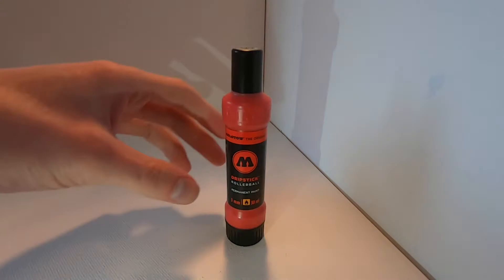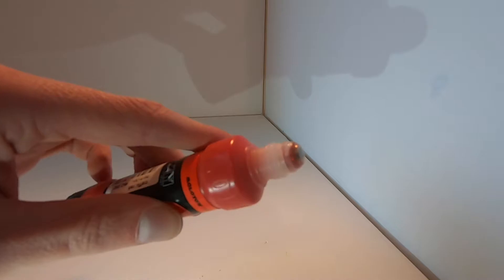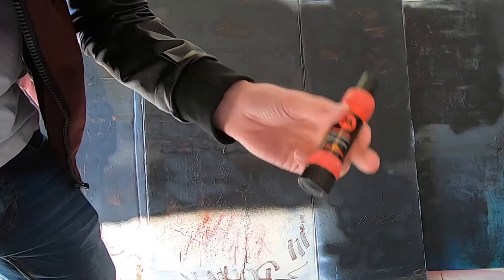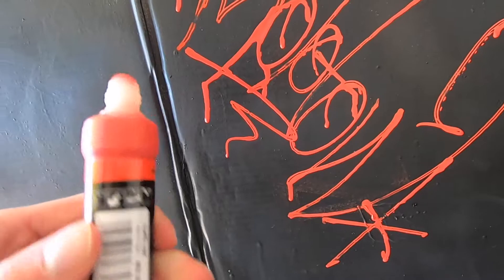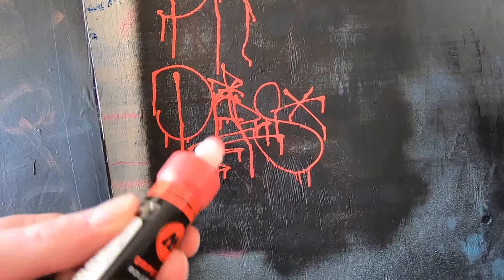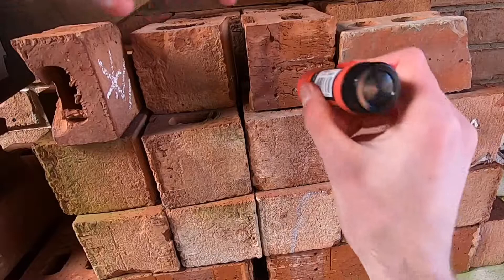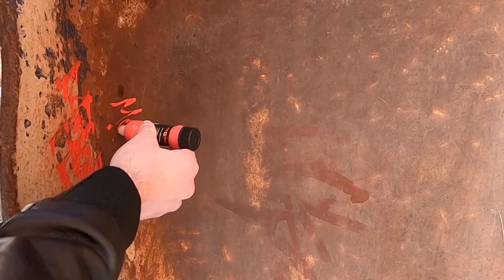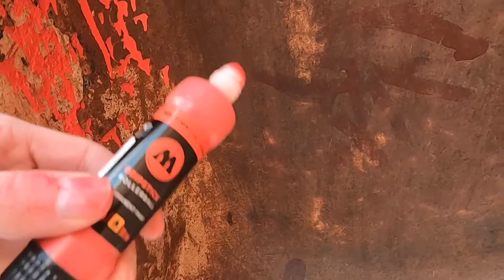Molotow Dripstick Rollerball 3mm Graffiti Marker Review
Is the Molotow Dripstick Marker with a 3mm Rollerball any good?Is it a stand up Molotov mop marker?  Let's see by doing a full tagging and surface test.

I am always open to and exited to work on any custom commission work inquiries that you may have.  I am YOUR personal graffiti technician.
kik: @scizgraffiti
I am quickest to respond on my email and instagram.

My mission is to personally improve people's lives through the creation of artistic products, to show resilience as an artist, and to achieve timeless influence though my art.

TIMESTAMPS
0:00 - Intro & Product Info
1:29 - Tag Test On a Smooth Surface
2:54 - Tag Test On Rough Wood!
4:16 - Tag Test On Brick!
4:47 - Tag Test On RUST!
5:32 - My Thoughts and Rating On The Molotow Rollerball